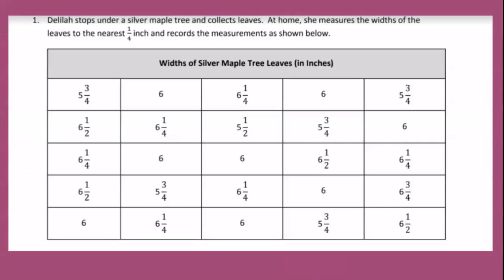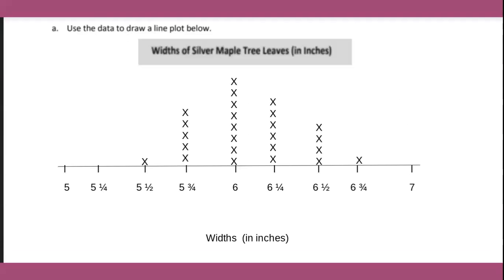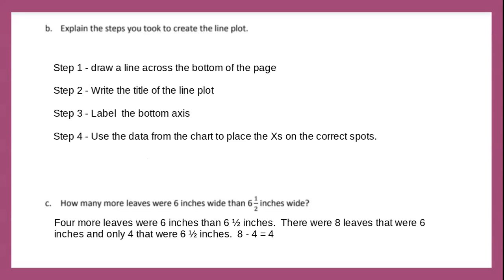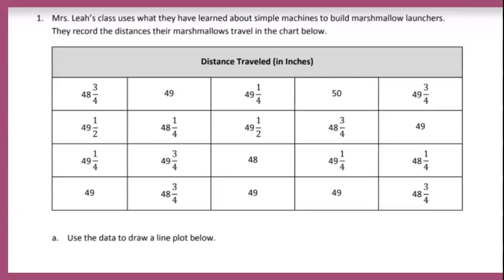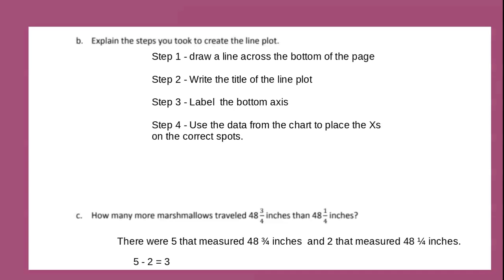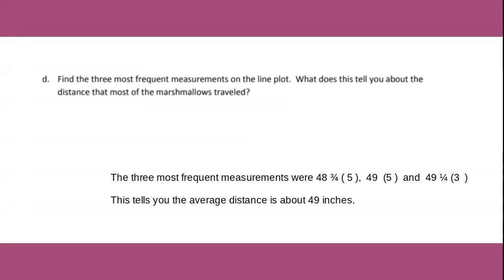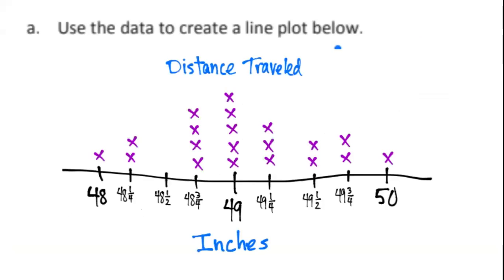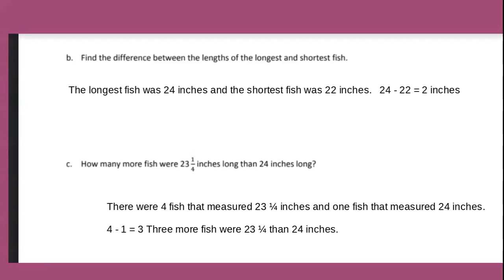Math Module 6 Lesson 8